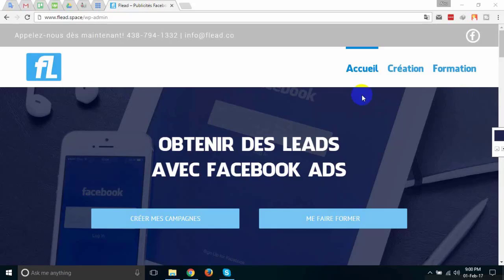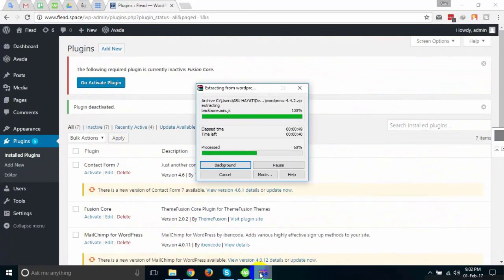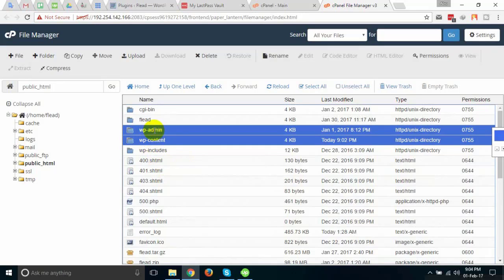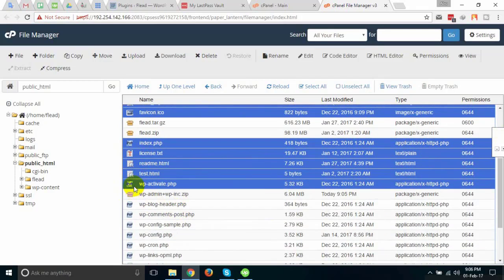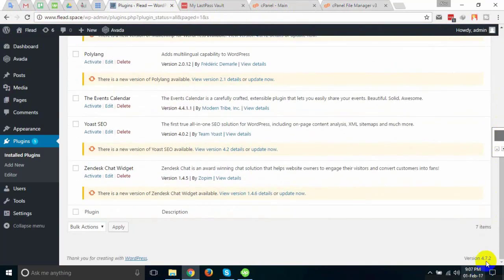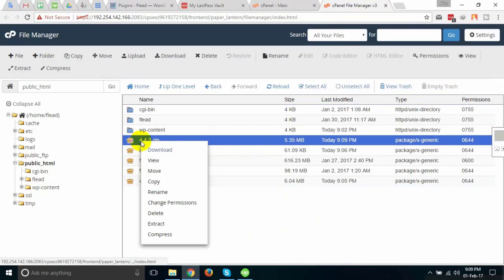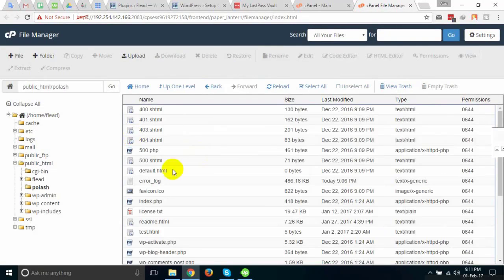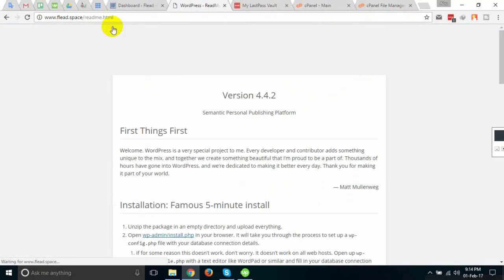how to downgrade wordpress to a previous version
Thanks